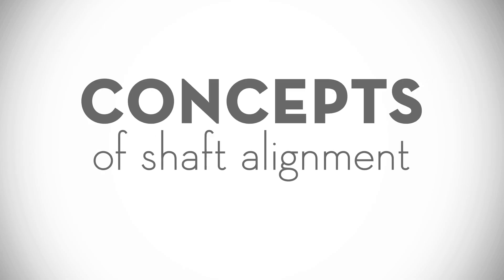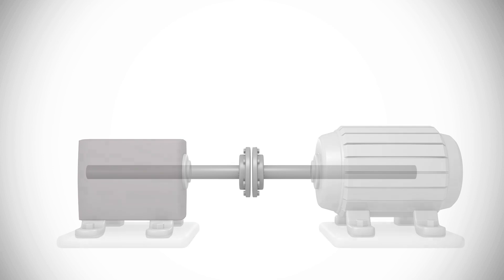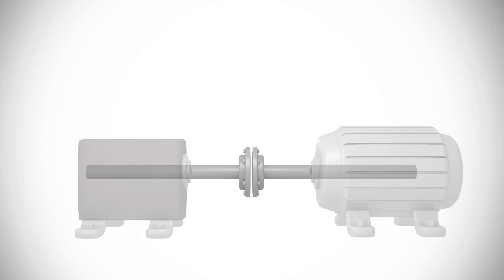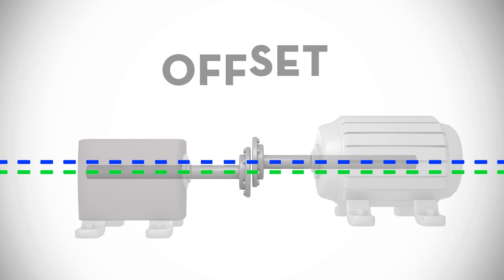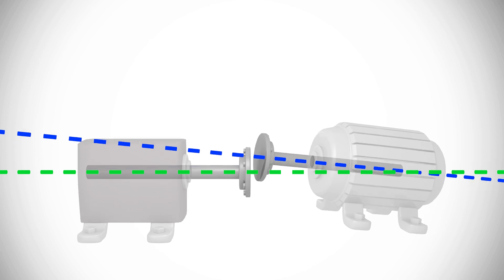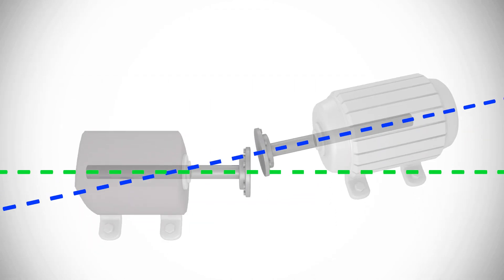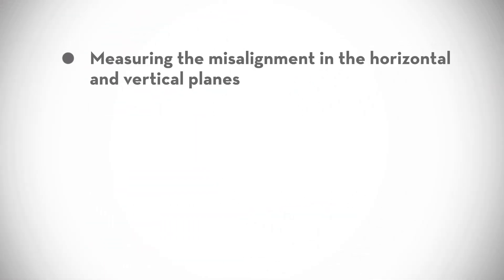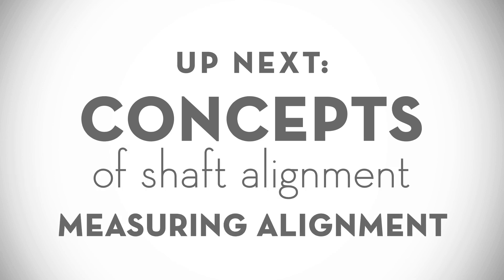Shaft Alignment Concepts: The Basics | ACOEM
Shaft alignment of rotating equipment is an essential part of machinery maintenance.  This shaft alignment video presents the most basic concepts of alignment.  This video is the first in a series from Acoem Subsequent videos in this series will present alignment measurement and alignment correction concepts.